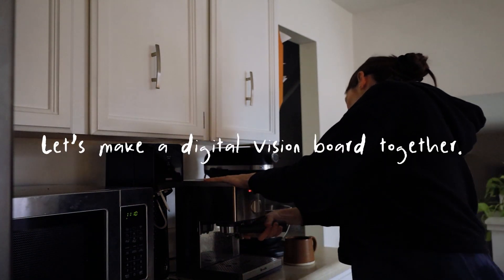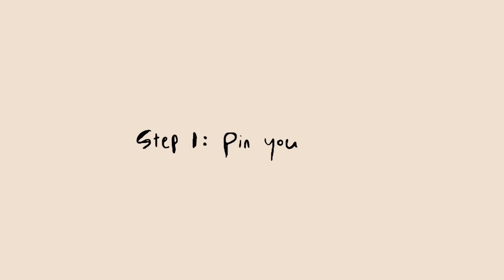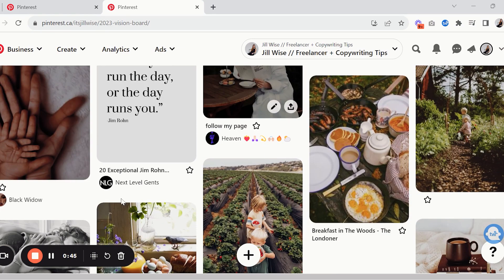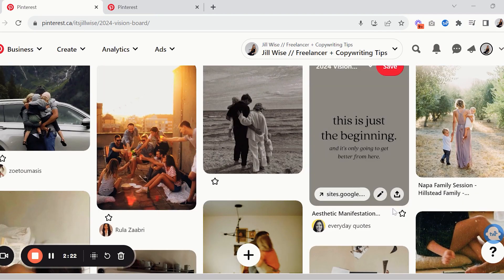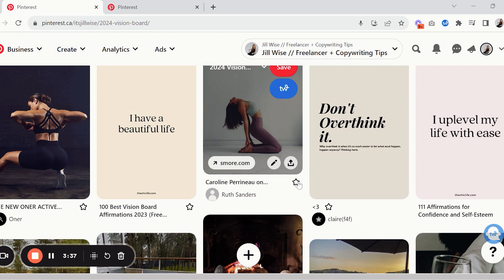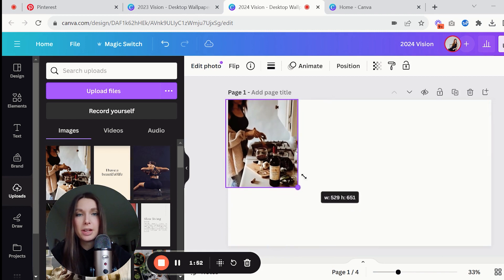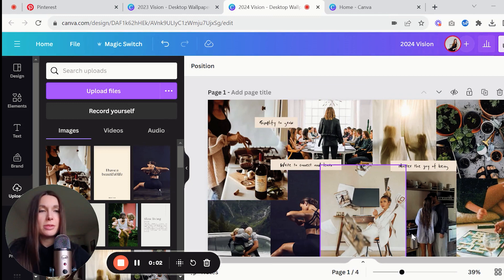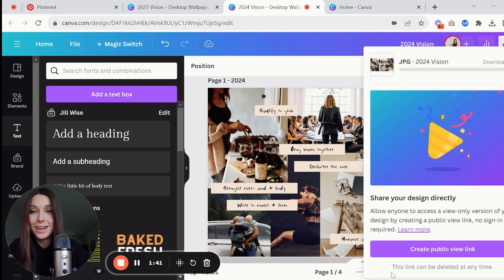How to make a digital vision board for 2024 / *Goal Setting Motivation*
Create a digital vision board for 2024 with me! This is an easy, step-by-step tutorial that you can do even if you’re not very techy. Save this vision board as your desktop background for the daily reminder of what you’re working towards. Even if you don’t believe in the power of manifestation, having this daily reminder inspires me on days I’m not feeling motivated.

// DIGITAL TOOLS + RESOURCES

✨ Download my free guide to building a profitable freelance business, 4 Steps to Profit

// PRODUCTS + TECH STACK

Amazon storefront